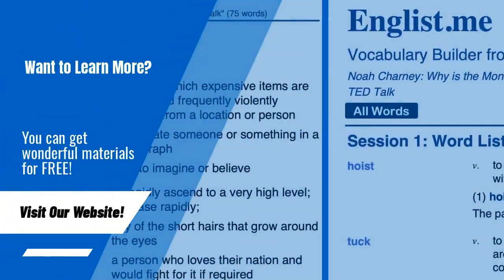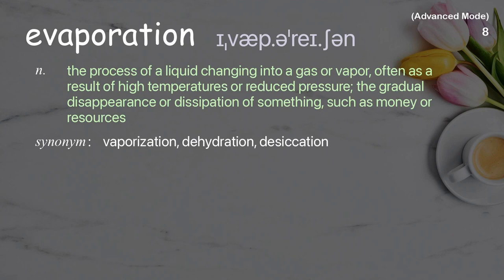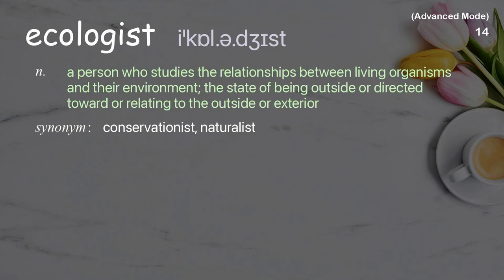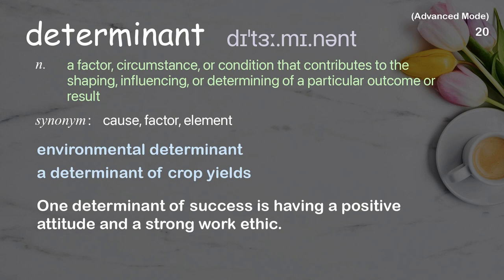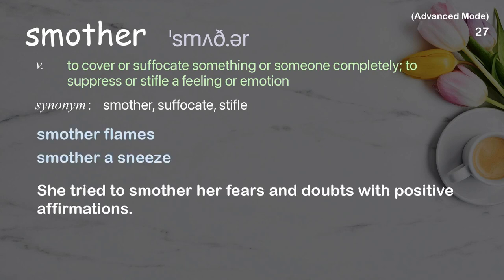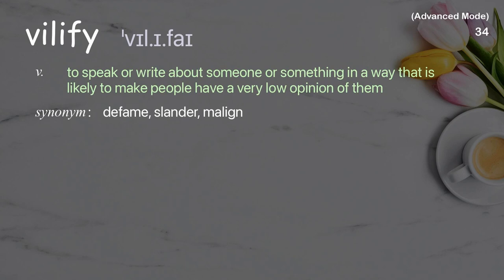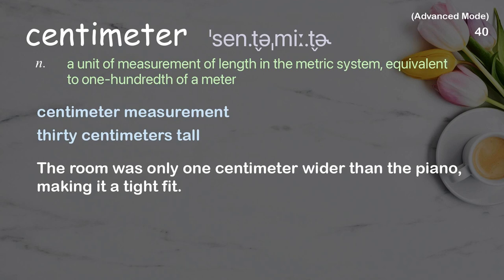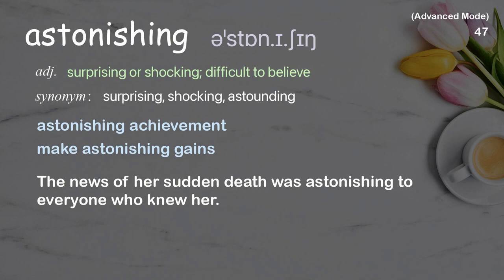47 Advanced Academic Words Ref from "How to fight desertification and reverse climate change, TED"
■PLEASE NOTE

■Reference Source
Allan Savory: How to fight desertification and reverse climate change | TED Talk